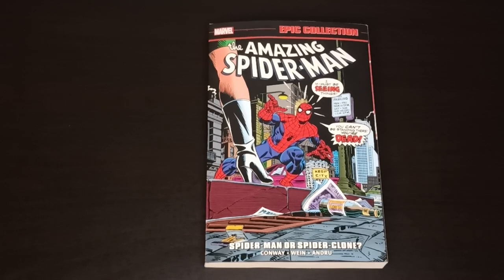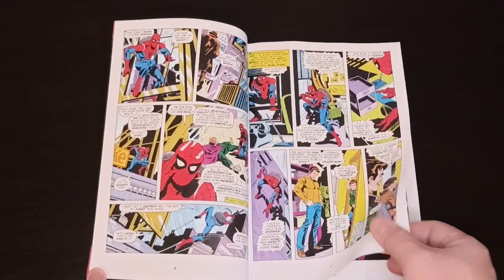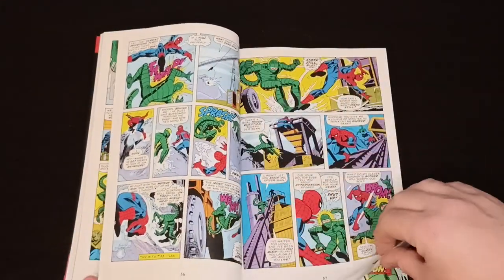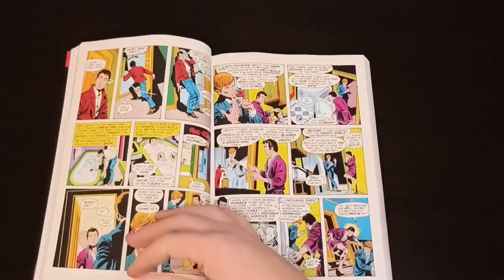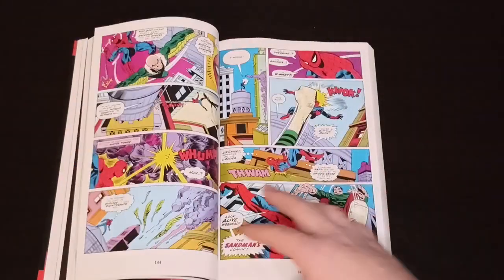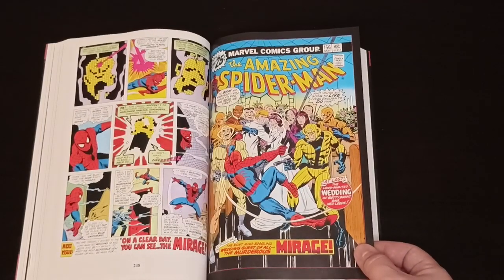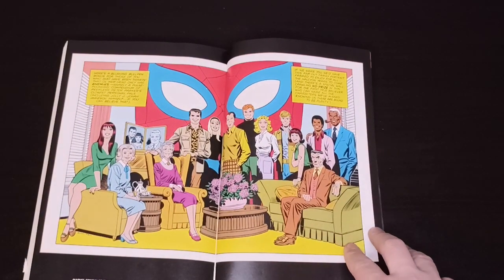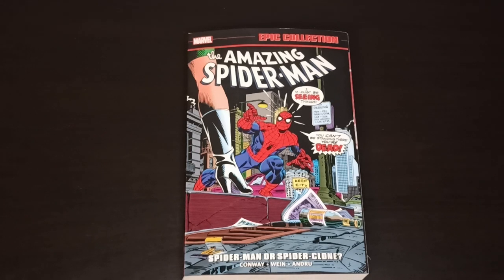AMAZING SPIDER-MAN EPIC COLL TP SPIDER-MAN OR SPIDER-CLONE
original Clone Saga in one Epic. Jackal, Spider-Clone, Punisher, Doctor Octopus. I really like this storyline